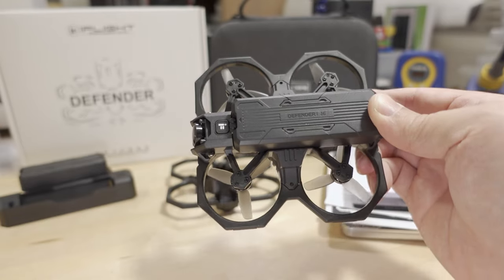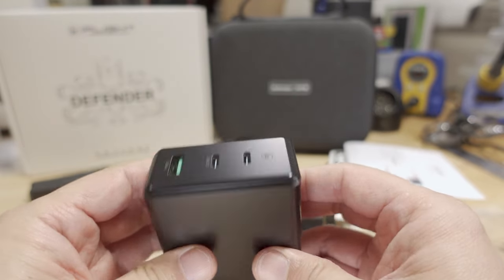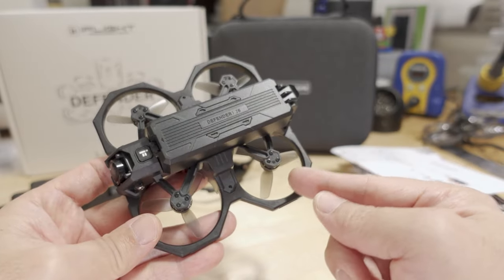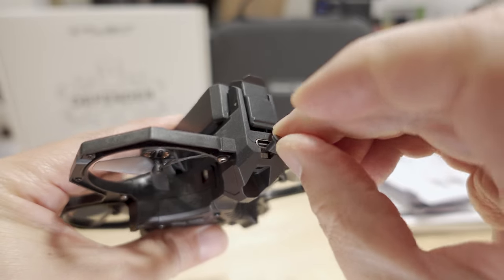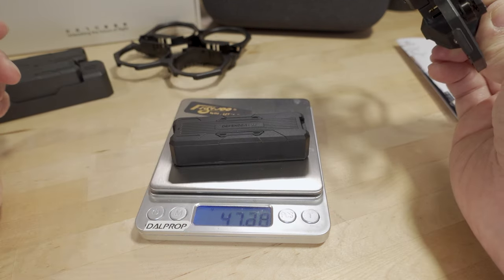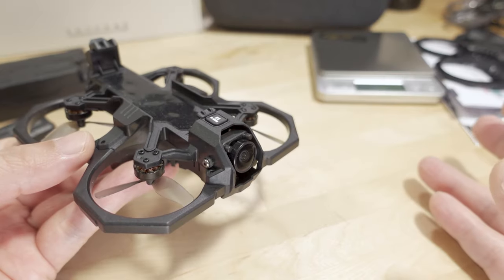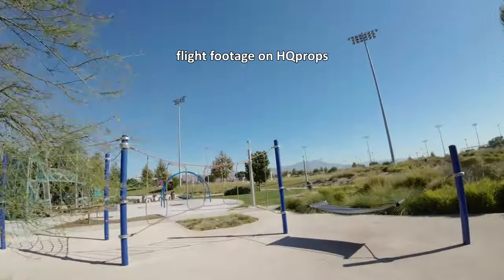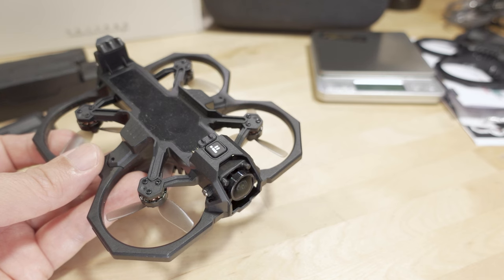iFlight Defender 16 DJI O3 Micro Cinewhoop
🛒 iFlight Defender 16 Cinewhoop

Toys Hobbies and Robot：BGRCNew11  11%OFF (new customer)
RC Drones ：BGRCDrones6    6%OFF
RC Parts ：BGRCParts8     8%OFF
Eachine ：BGRCEachine    10%OFF

Bitcoin - 12Y5vysDMvgqX4Z7h7iRTsgwWoCNwv9MPs
Ethereum - 0xD8f3758678F3d93539F804e36811f0A04B0D047F
Litecoin - LcyGPS2f3NZxWU6BRkCJ5qdk1zV6jUCtn8